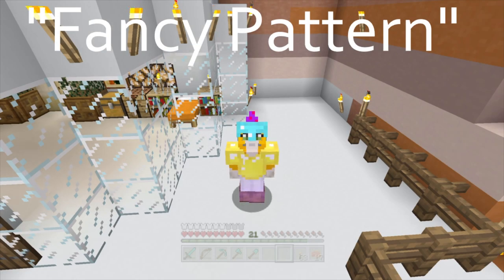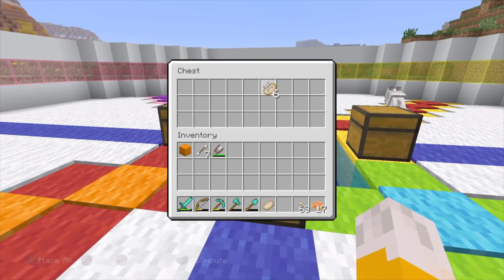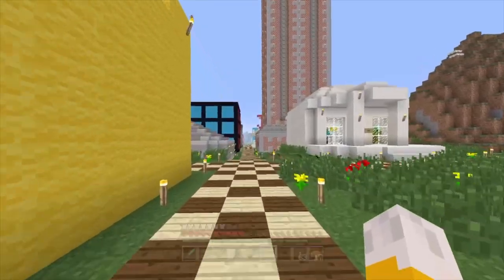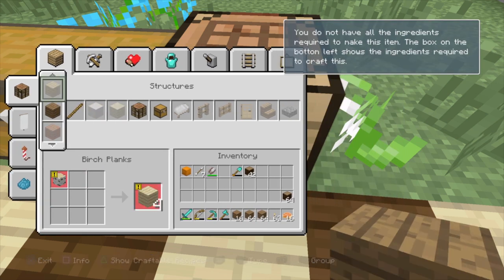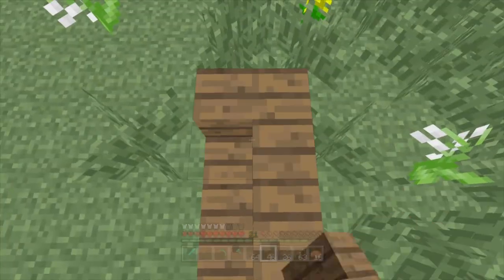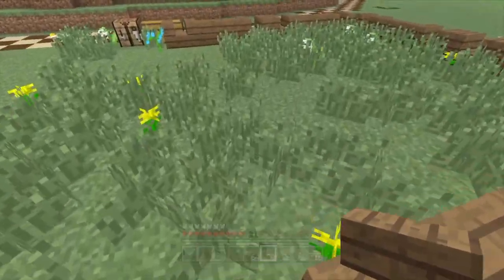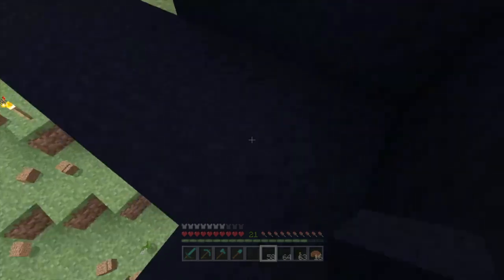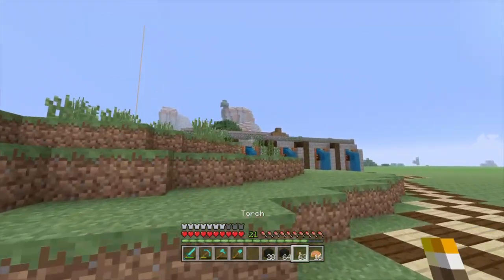Minecraft: Communities ~{#84}~ Fancy Pattern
Hello There People Of The Universe! I Hope You Enjoy Watching Me Build An Arcade And As Always The Next Video Will Be Linked Here When It Is Online! __________
                            Other Stuff